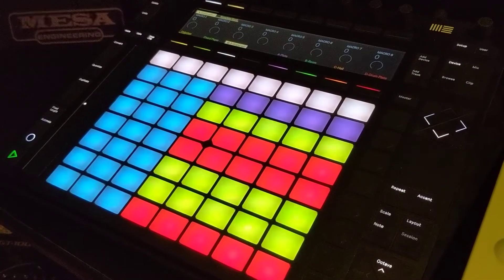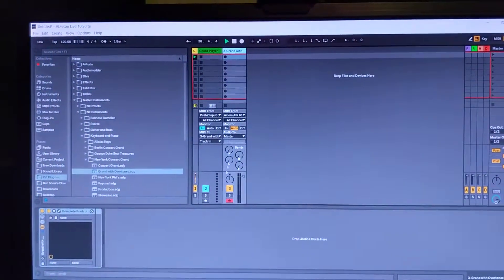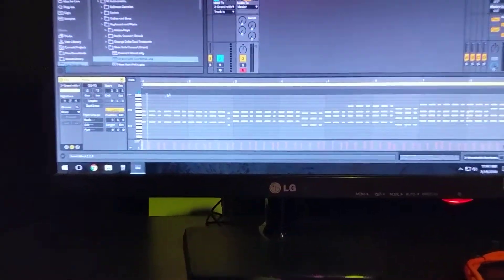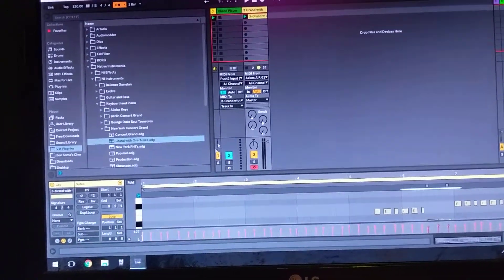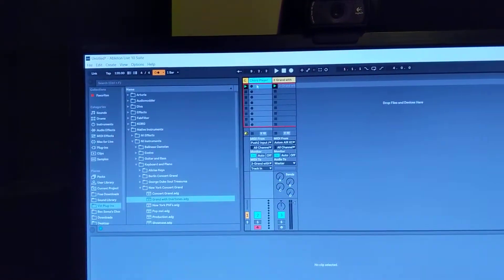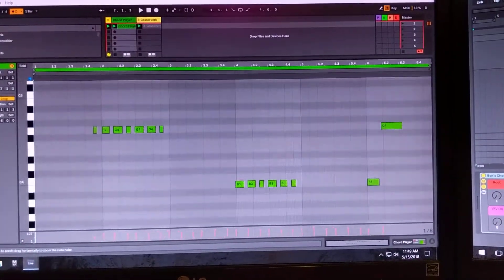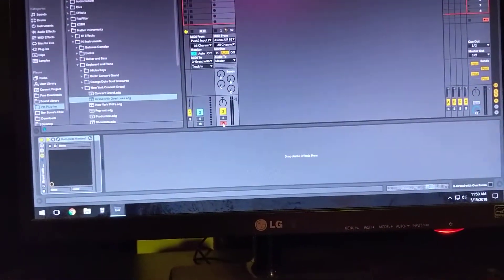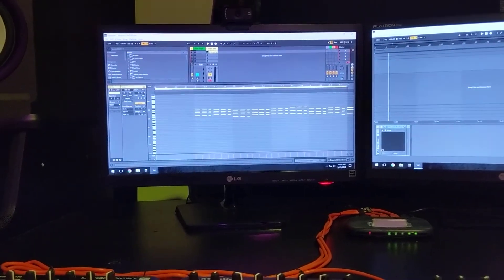How to Record MIDI using the Chord Player for Ableton Live